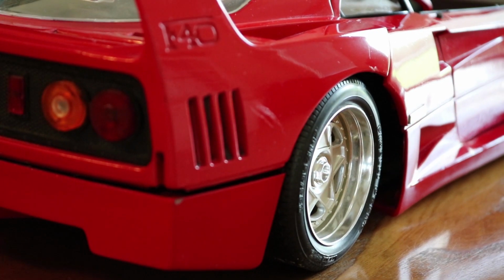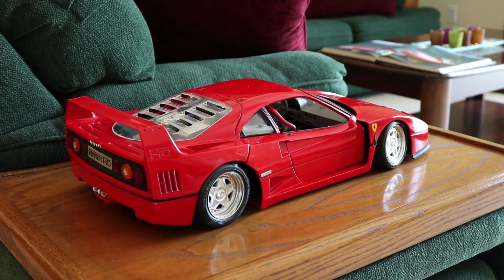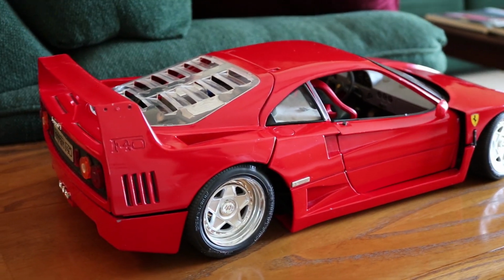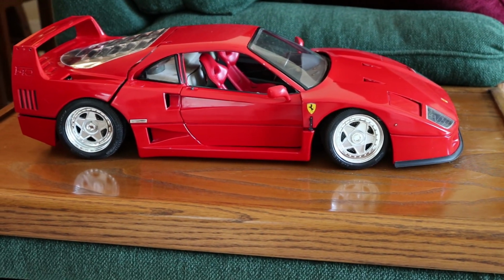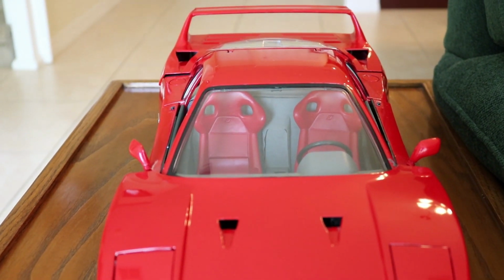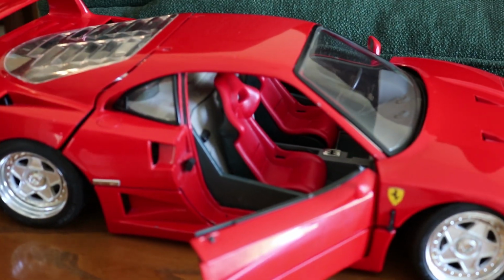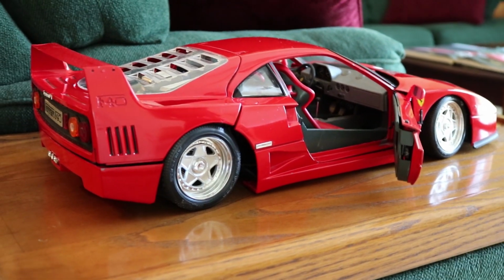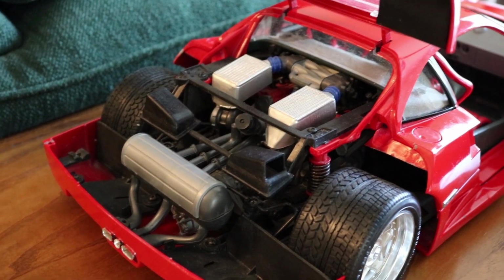Pocher 1987 Ferrari F40 1/8 Scale Model Car Review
This video covers the history and features of the Pocher 1987 Ferrari F40 model car. I bought this from Craigslist and am bringing it back to life.